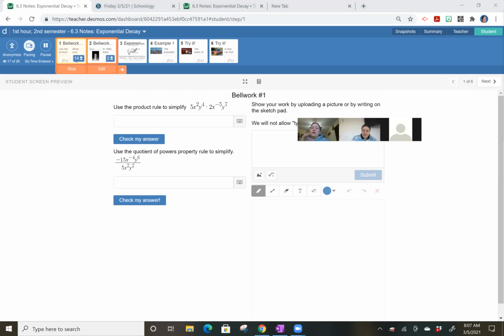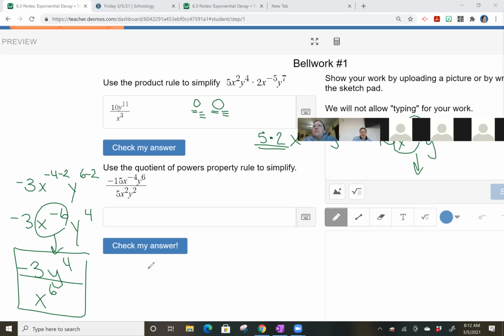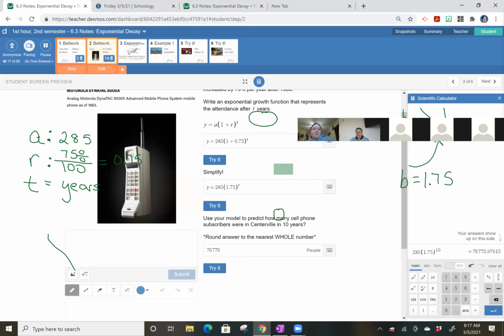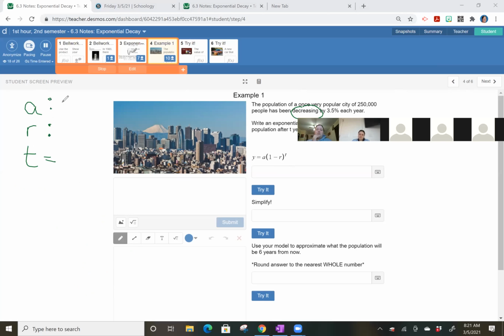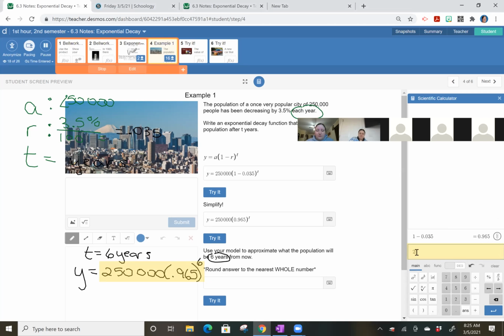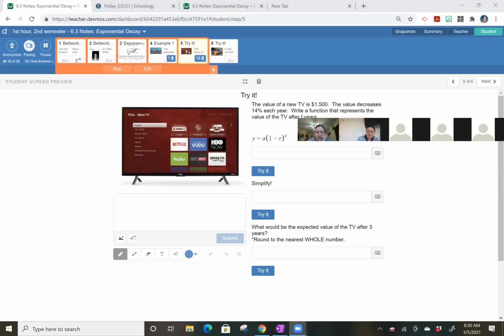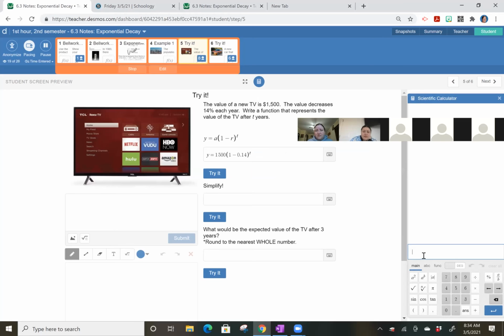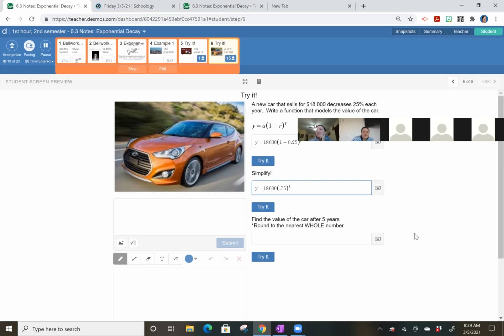6.3 Notes Exponential Decay Functions